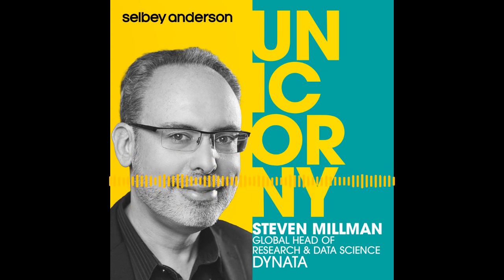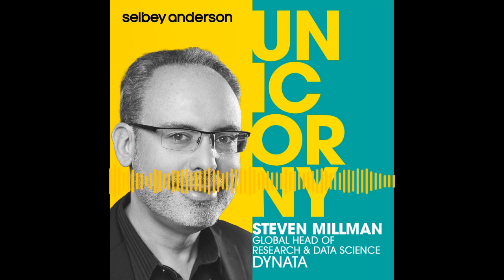"It’s a language model, stupid". How marketing should and shouldn’t use AI.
In this episode of the Unicorny podcast, Dom Hawes talk to Steven Millman, Global Head of Research and Data Science at Dynata.

The conversation focuses on the practical applications of AI in marketing and market research, including customer targeting, personalisation, and campaign optimisation.

Steven and Dom discuss recommendation systems, AI as a service vendors, and the future trends of AI in various industries. They touch on the importance of ethics, team dynamics, and the environmental impact of AI.

If you're interested in learning about the benefits and challenges of AI, as well as its potential impact on society, this episode is a must-listen. So, grab your earbuds and get ready to learn!